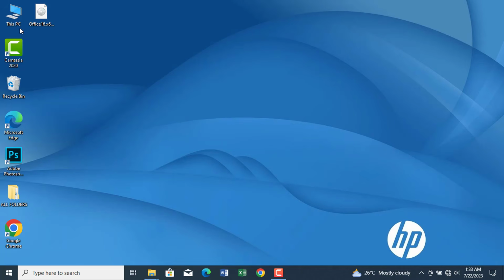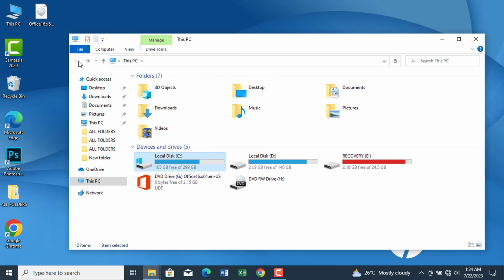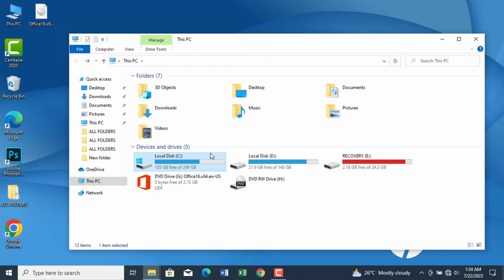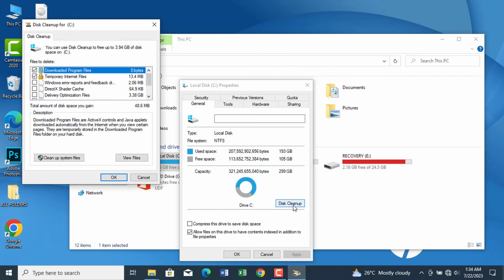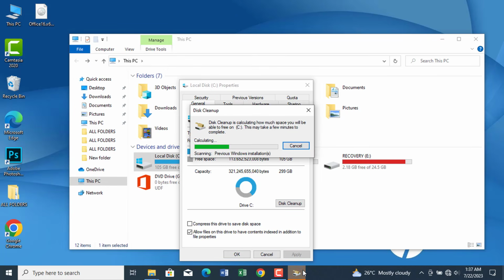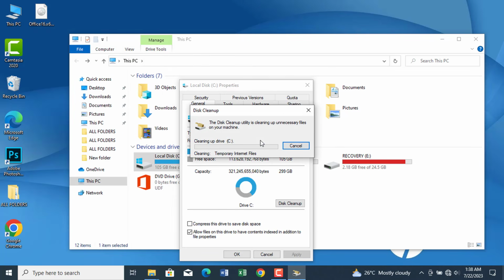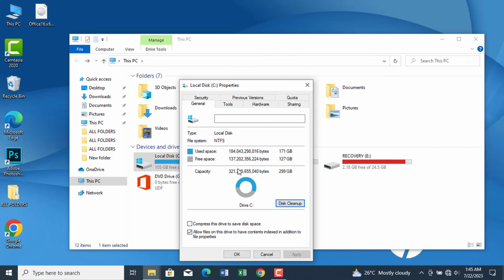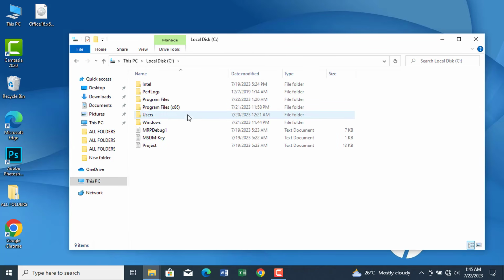How to remove the Windows Old folder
I'll demonstrate how to delete the Windows Old folder from your PC in this video. Upgrading to a newer version of the Windows operating system creates the Windows Old folder. In the event that something goes wrong, you can use the data and settings from your prior Windows installation to restore your system. However, you might wish to free up disk space for other uses as the Windows Old folder can potentially eat up a lot of it.